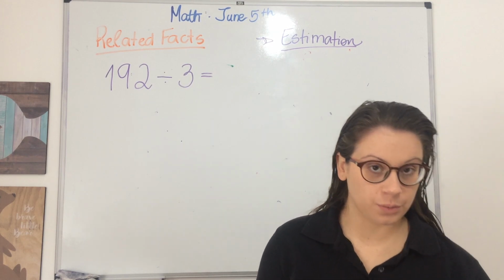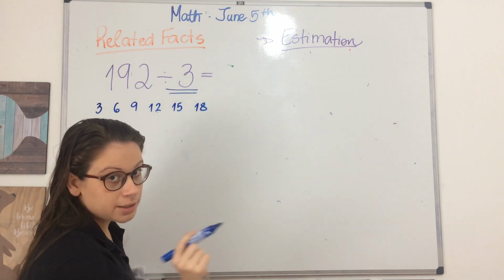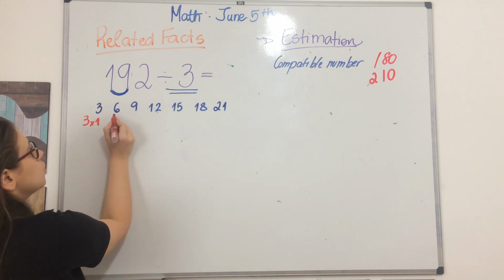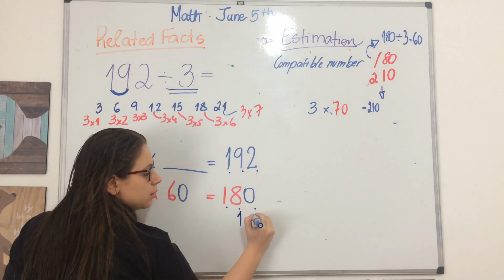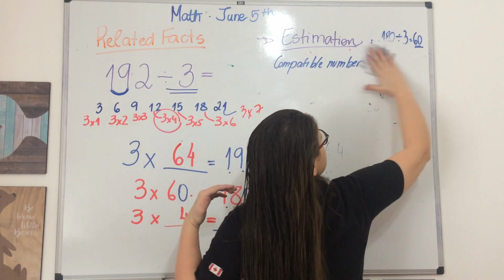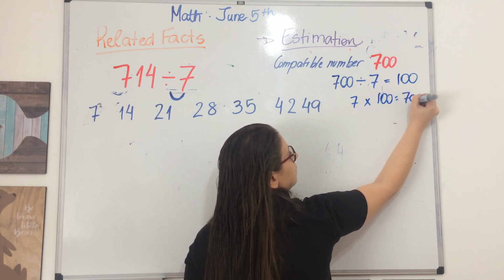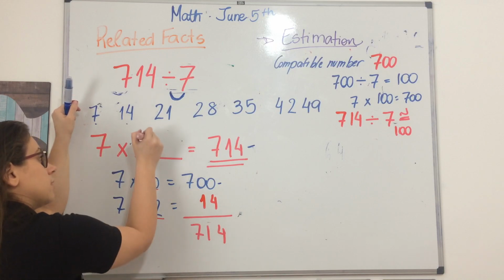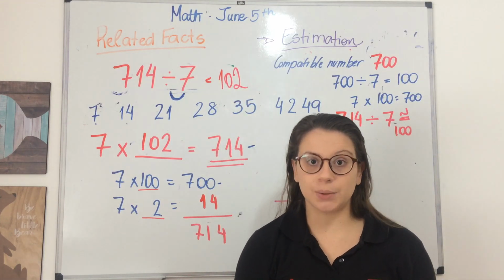Strategies helping each other